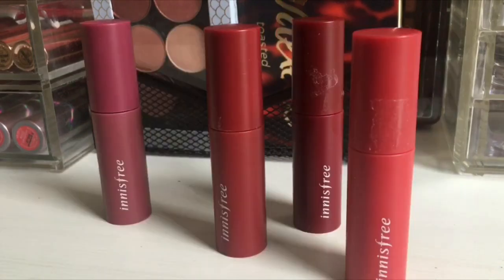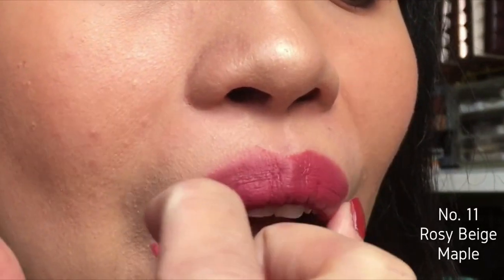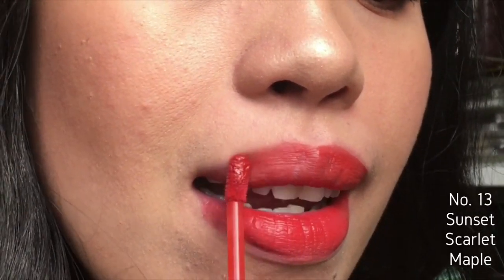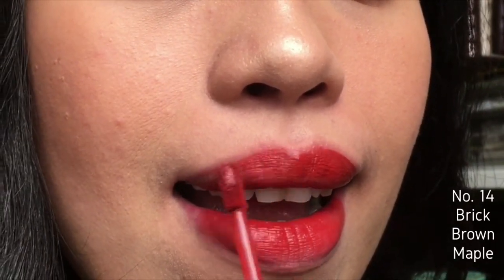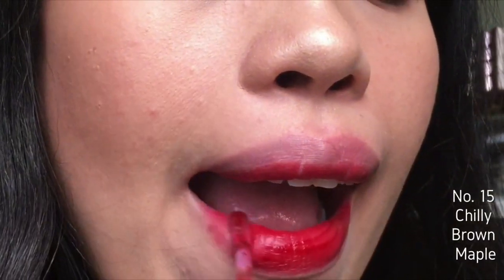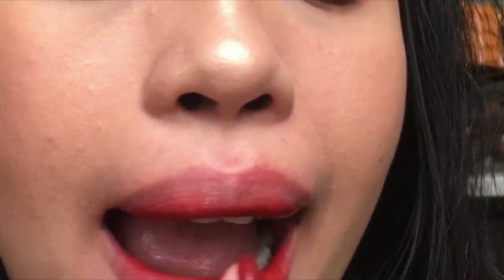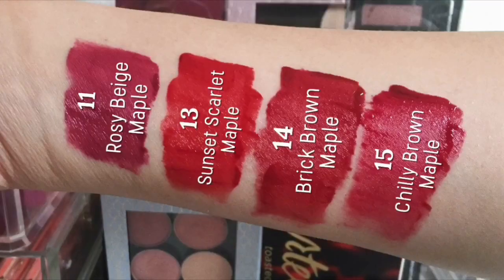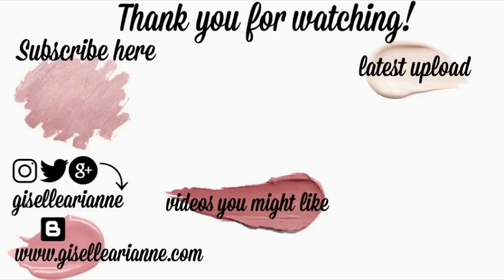Innisfree Vivid Cotton Ink Autumn Mapple Collection Review | 2018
Innisfree Vivid Cotton Ink Autumn Mapple Collection

Shades mentioned:
No. 11 Rosy Beige Mapple
No. 13 Sunset Scarlet Maple
No. 14 Brick Brown Maple
No. 15 Chilly Brown Maple

Giselle ❤️

MAC: (NC25)

CUSHION FOUNDATION
YSL: Shade 40
Moonshot: Shade 301
Bobbi Brown: Light to Medium

Dry

+ INFORMATION
📱Camera: iPhone 6s
🎞 Editing: Filmora & iMovie